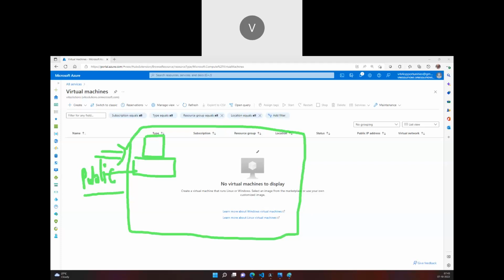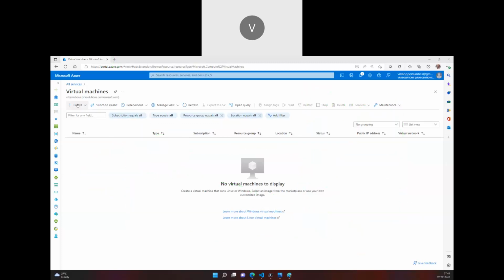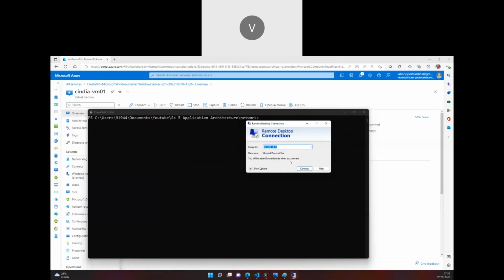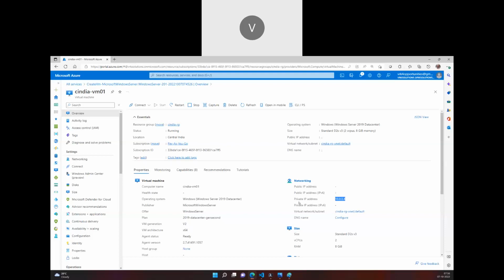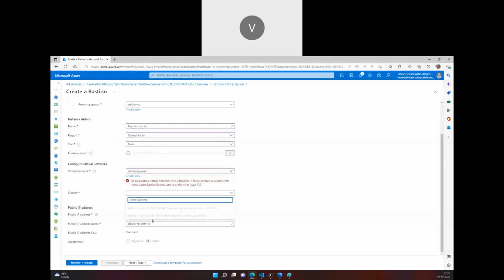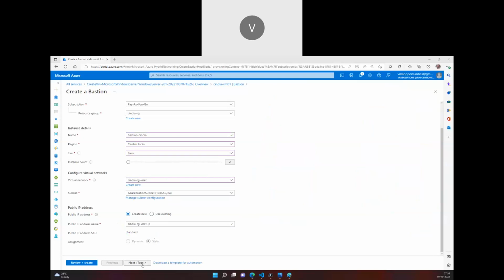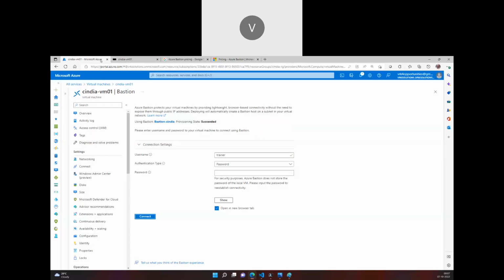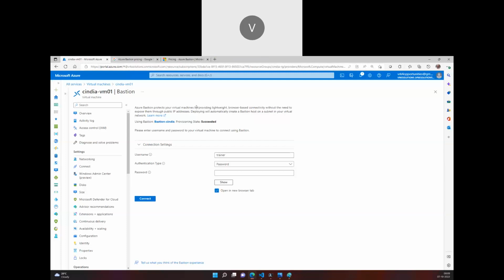Azure VM Concepts Configure Bastion Service | Learn Az 104 & Az900